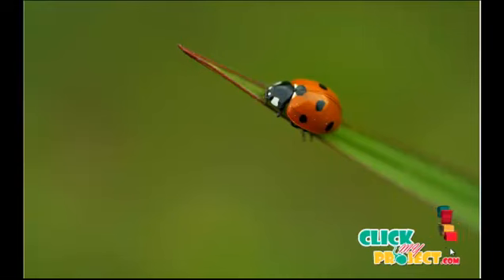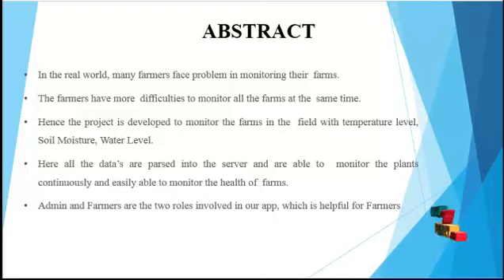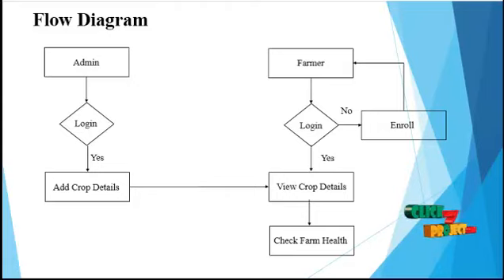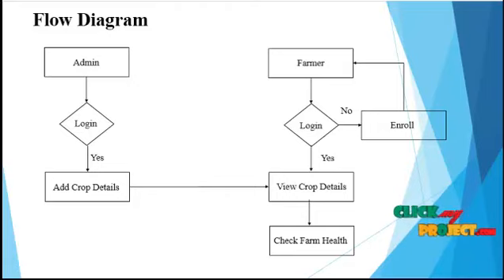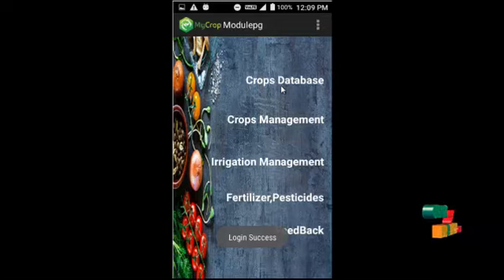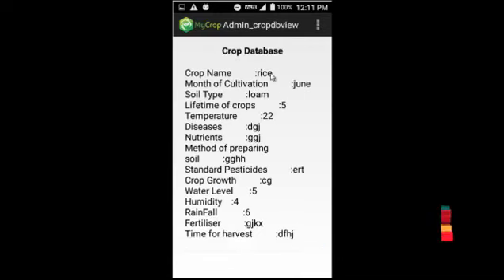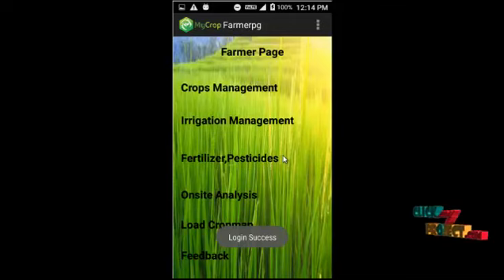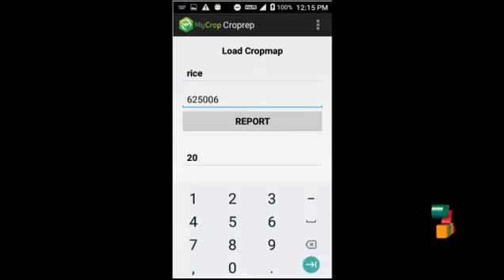Deployment of IoT based smart security and monitoring device for Agriculture